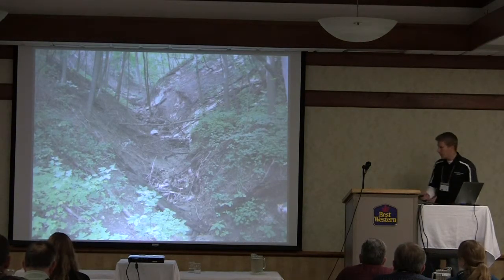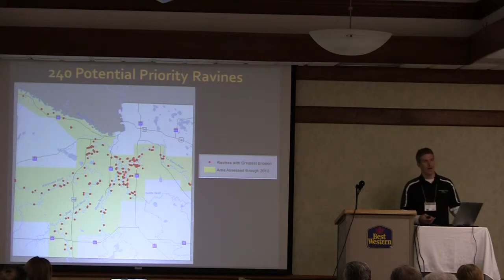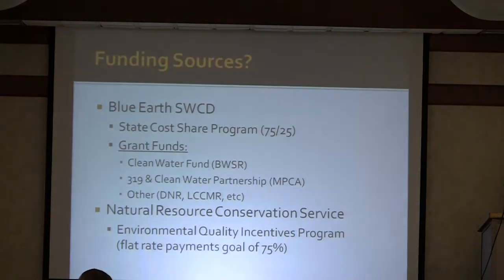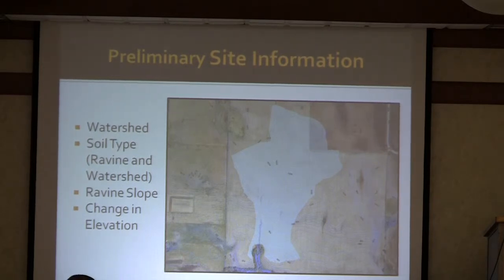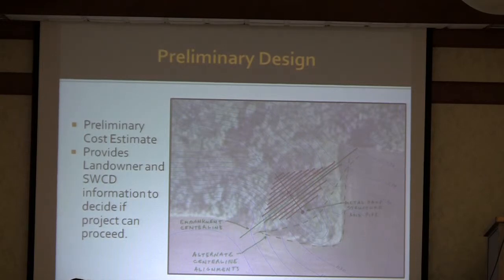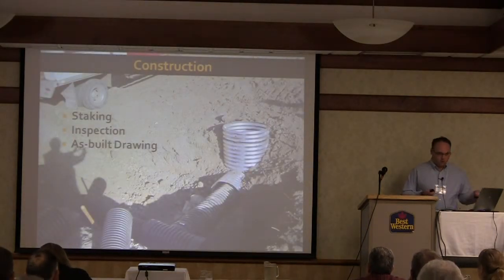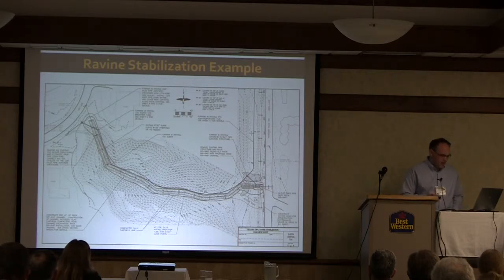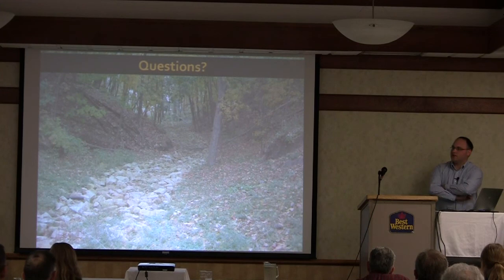Southern Minnesota Ravine Workshop 2014 - Blue Earth County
Southern Minnesota Ravine Workshop 2014 - Blue Earth County Ravine Stabilization Case Studies - Jerad Bach, District Manager & Ryan Jones, Engineer - Blue Earth County SWCD